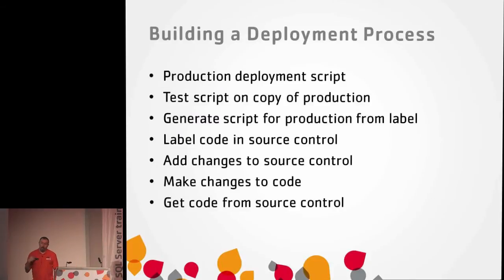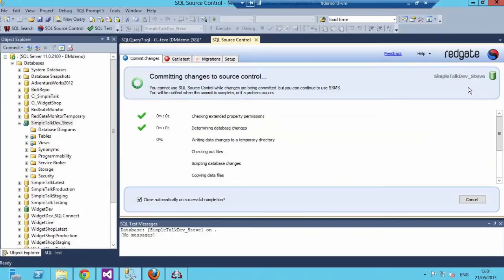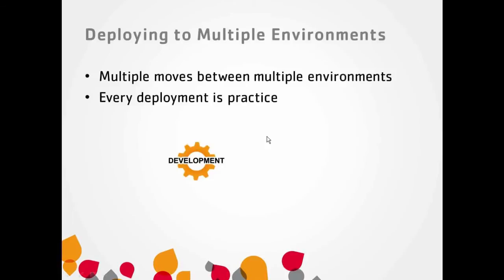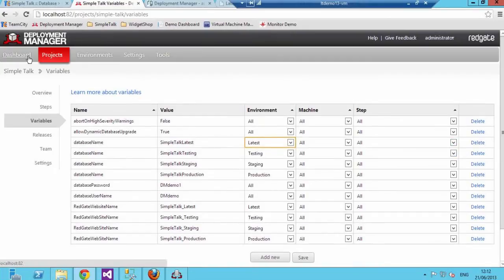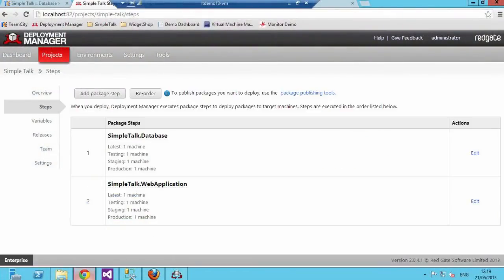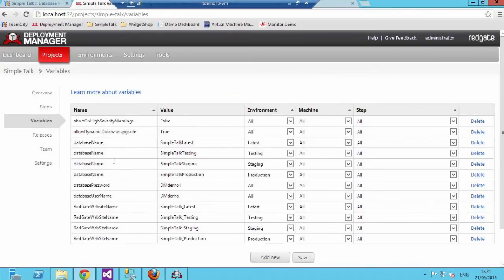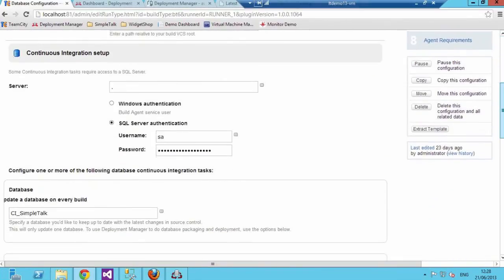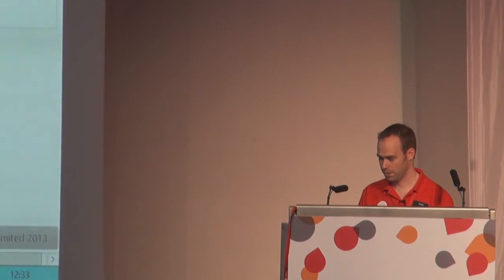Database Deployment Best Practices - Grant Fritchey & Justin Caldicott - SQL in the City LDN 2013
The easiest part of any deployment is running the deployment script on production. But what have you done to prepare that script for production? Was the script tested? Is the script tightly coupled with the application code?

The difference between a successful deployment and a failed or problematic deployment is all the preparation work you've done to ensure that you're deploying the right script, the right way to your production environment. This session will explore best practices that you can implement to ensure that your deployments are as successful as they can be.